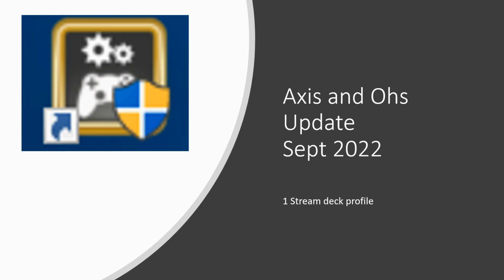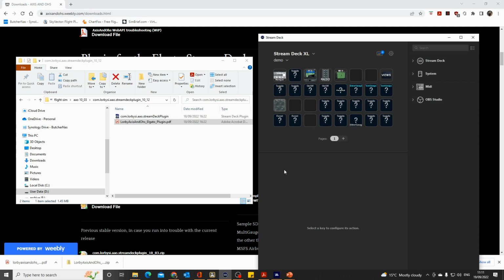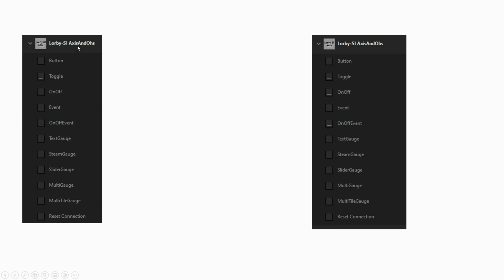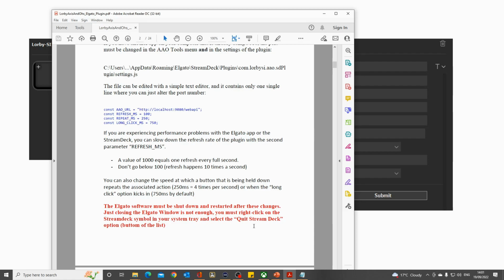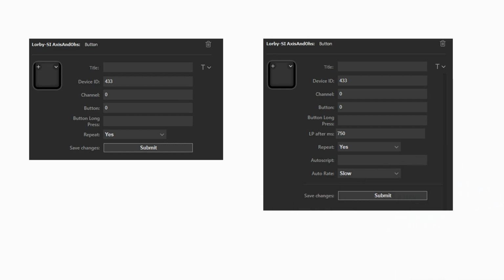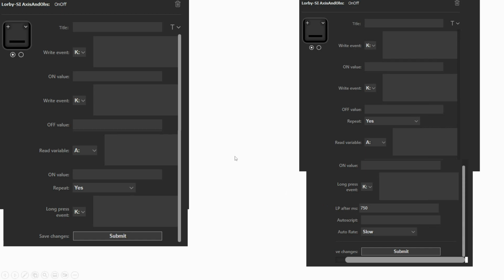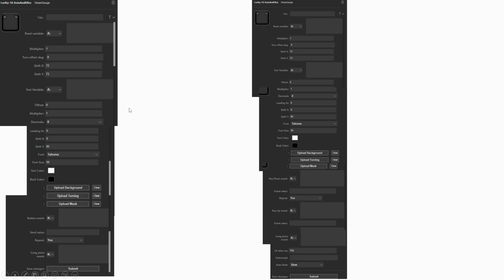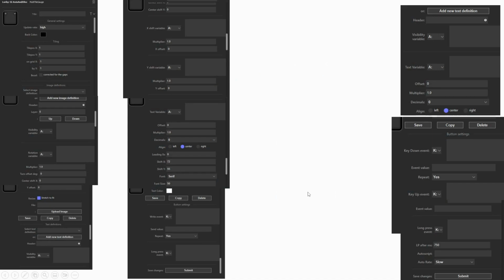aao stream deck update sept 2022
This video shows how to update AAO and an initial look at the changes